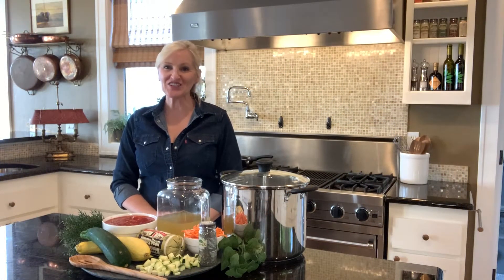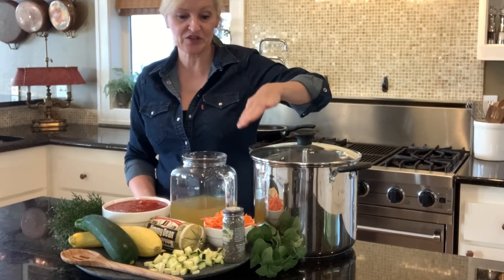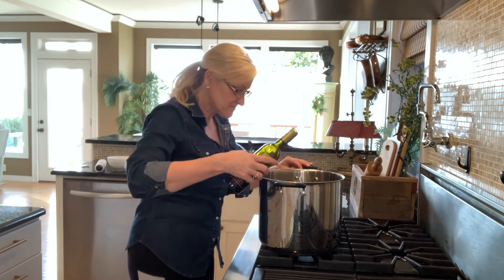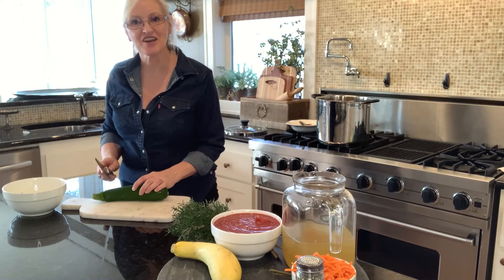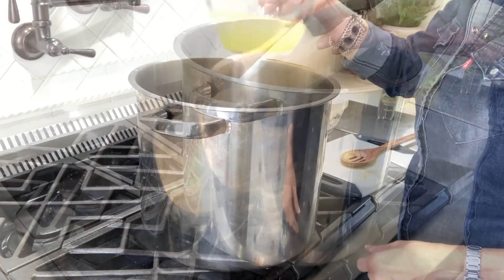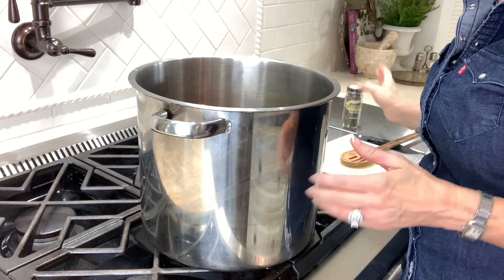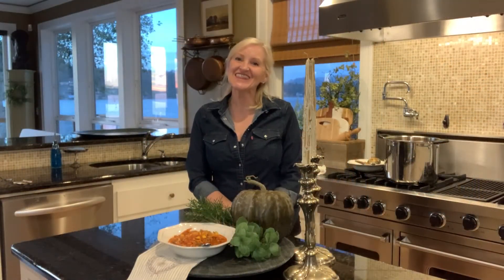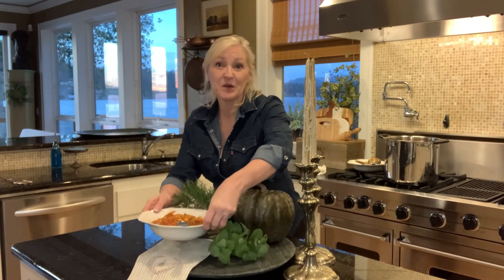How to Make Healthy and Hearty Sausage and Veggie Soup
Hey Friends! Welcome. I am so glad that you are here. I always enjoy our time together.  Today, I am going to show you How to Make Healthy and Hearty Sausage and Veggie Soup                             Come on!  I’ll show you.
I love hearty soups and comfort foods, especially if it is a quick and easy recipe. Today, I’m sharing one of my very favorite recipes.
For the recipe and instructions, please go to my